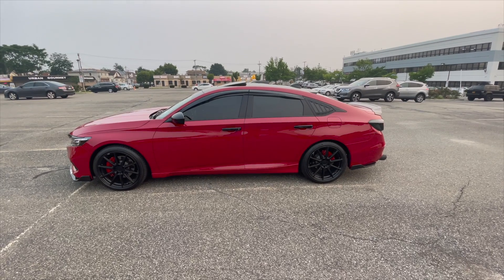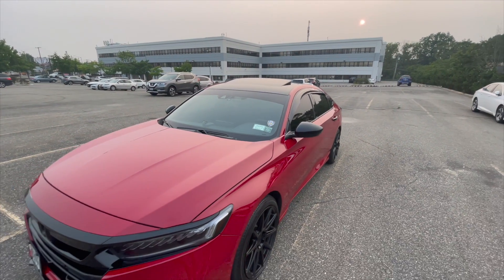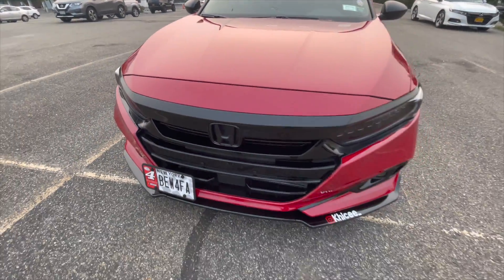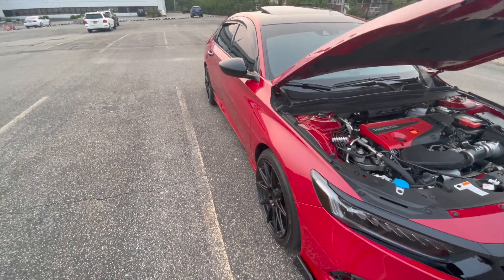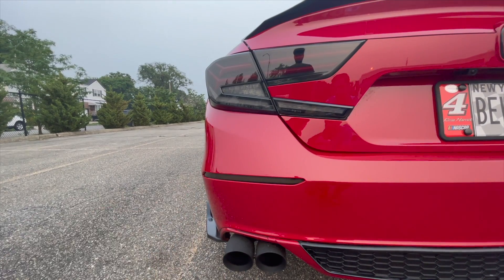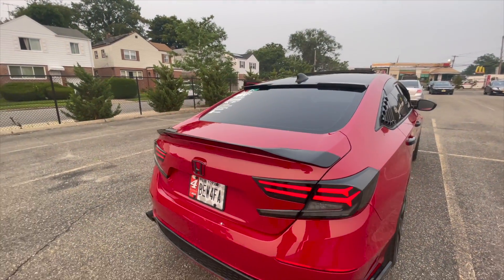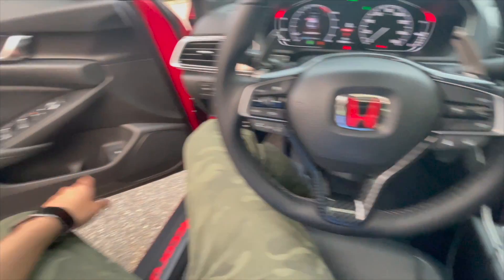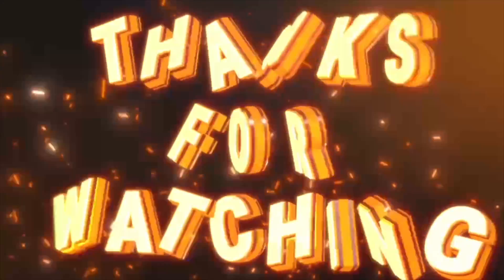2021 Honda Accord sport 2.0T mods and exhaust setup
I did a walkaround of my friends @khicee_ which is his IG 2.0t accord san marino red. I figured I give you all a look at what he has done so far to his 2021 accord 2.0t. He did muffler and resonator delete as well.

PEDAL COVERS (BRAKE & ACCELERATOR)
* MISHIMOTO OIL CATCH CAN 1.5T (black)
* MISHIMOTO OIL CATCH CAN 2.0T (red)
* MISHIMOTO OIL CATCH CAN 1.5T (red)
* 3M ADHESIVE REMOVER
* CABIN AIR FILTER
* QUADTIPS
* 3M DOUBLE SIDED TAPE
* DOOR HANDLE CAP
* K&N HIGH VOLUME INTAKE
* RAINPROOF FILM
* ARMREST SECONDARY STORAGE ORGANIZER
* RED TIRE CAPS
* INTERIOR DASH NEON LIGHT
* GOLD ADHESIVE HEAT BARRIER TAPE FOR INTAKE
* VIVID SUN STRIP GLOSS & MATTE BLACK VINYL
* CLAW VINYL DECAL MOD
* BLUE DUCKBILL SPOILER
* WHITE DUCKBILL SPOILER
* ROOF SPOILER
* HONDA ACCORD REAR WINDOW VENTS/FINS
* HONDA ACCORD FRONT LIP
* 2PC CAR REARVIEW MIRROR VINYL RED
* WINDOW VISORS
* 2 SOCKET CIGARETTE LIGHTER USB CHARGER
* INTERIOR DOME LIGHT
* INTERIOR LIGHTING
* INTERIOR LED VANITY LIGHTS
* HONDA COURTESY LIGHTS
* PRL INTAKE HOSE 1.5T
* K&N HIGH VOLUME INTAKE FILTER
* PRL INTAKE HOSE 2.0T
* SMOKED V4 TAIL LIGHTS
* CLEAR V4 TAIL LIGHTS
* SMOKED V1 TAIL LIGHTS
* CLEAR V1 TAIL LIGHTS
* SMOKED BUMPER REFLECTOR LIGHTS
* PADDLE SHIFTERS EXTENSIONS
* MGP CALIPER COVERS
* T10 V2 REAR DIFFUSER

Any Links above for Amazon Products are my affiliate links, meaning I receive a very small amount when you purchase any of the links above but you are not charged extra for any product you decide to purchase. Thank you.